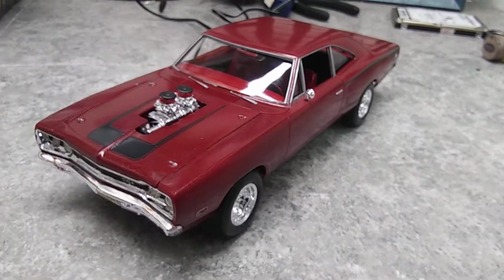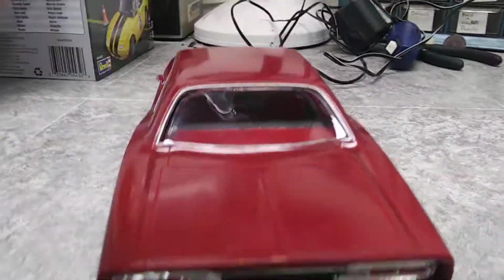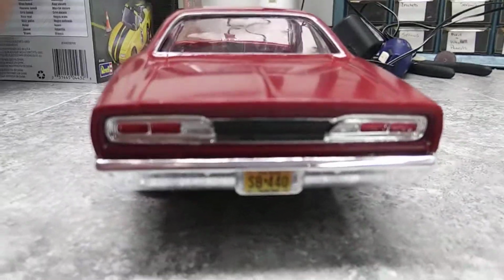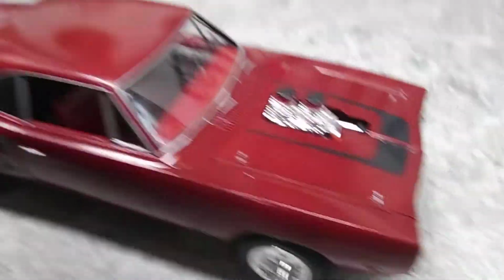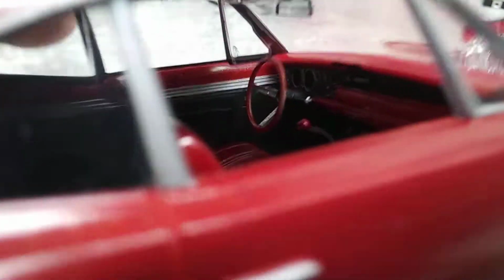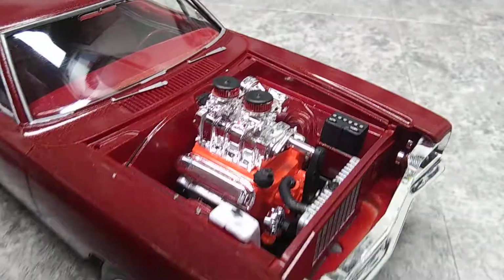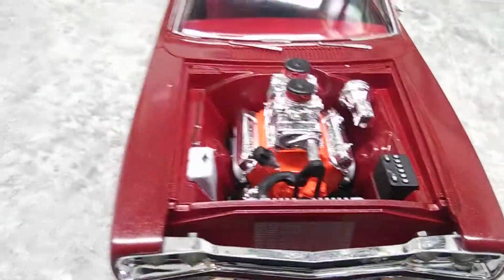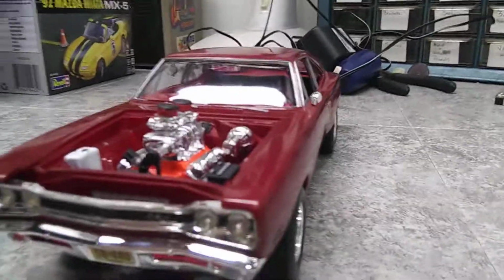1969 Super Bee 440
1:24 scale build here today. Very happy with this kit, despite the lack of detail and options.